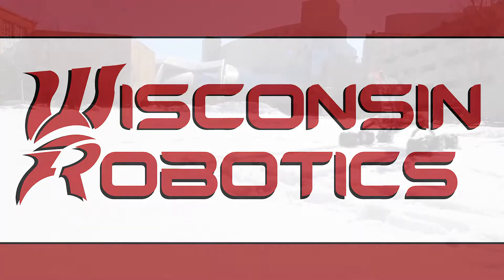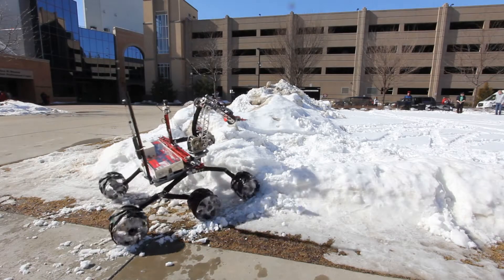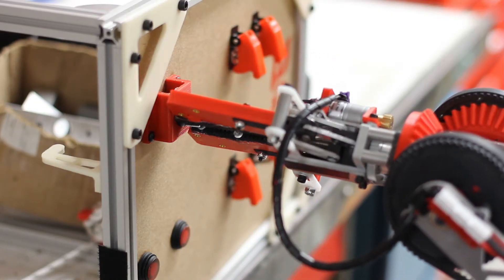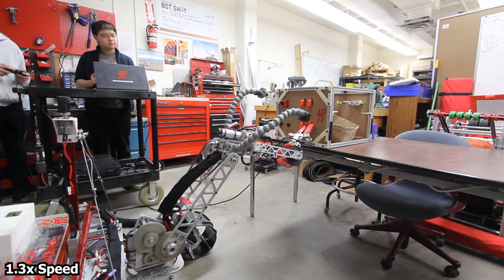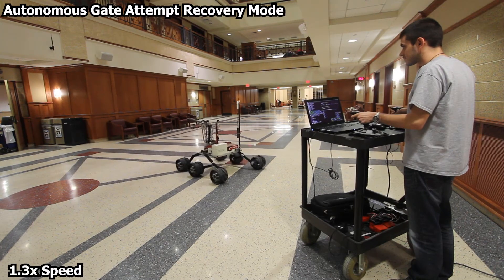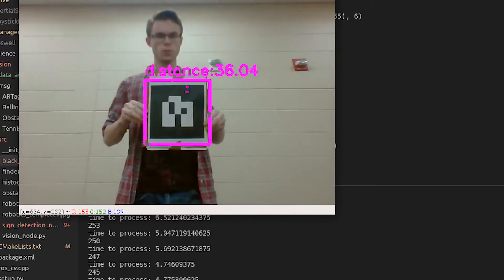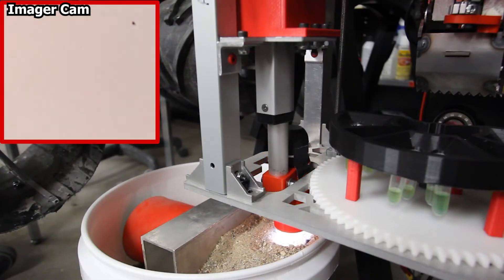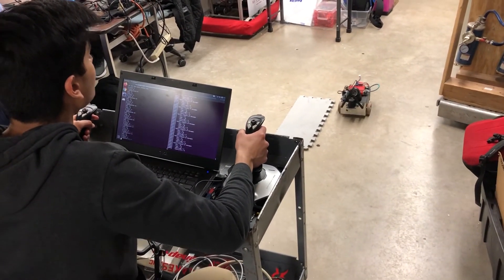Wisconsin Robotics - 2020 SAR Submission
Wisconsin Robotics' System Acceptance Review submission for University Rover Challenge 2020, featuring our 2020 rover, Tempest.

Thank you to the UW Madison Makerspace for letting us film interviews in your space after hours!

Woldt Family
Wisconsin Engineering Student Council